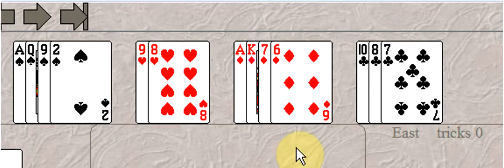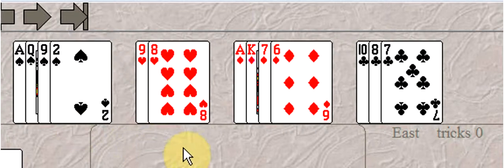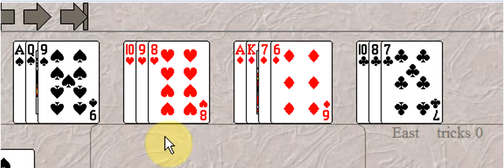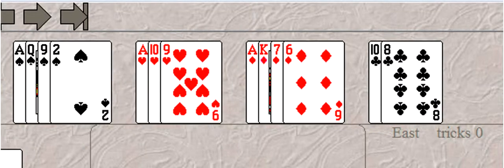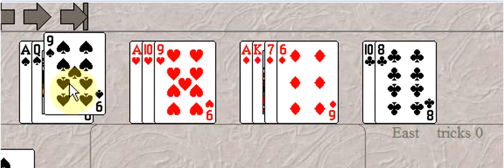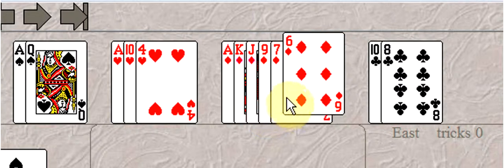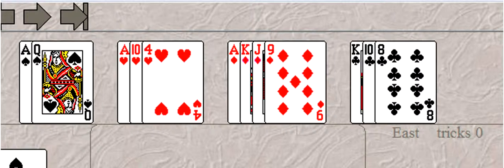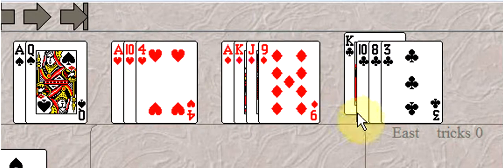OPENER'S SECOND BID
BASIC BRIDGE BIDDING